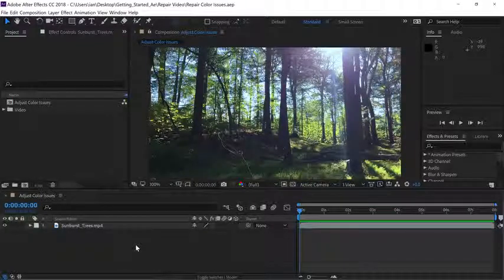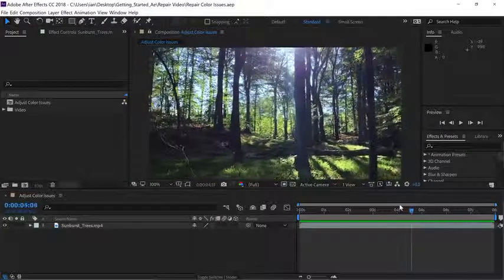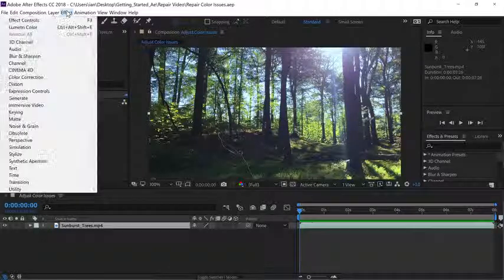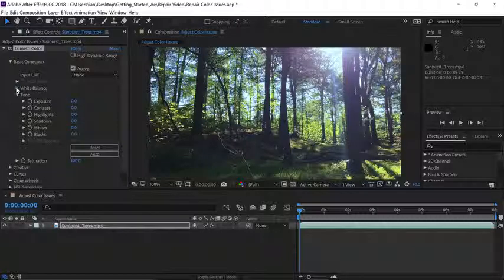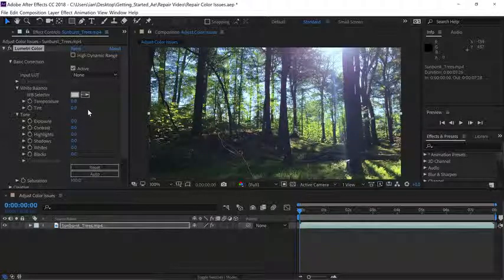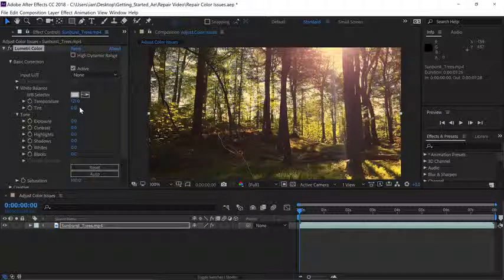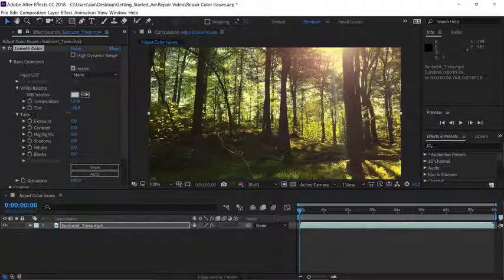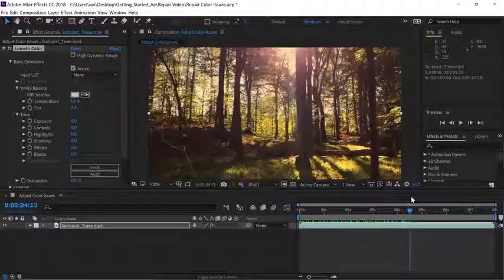Enhance the color in your video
Enhance the color in your video, You can enhance the color or repair color issues in your video with the Lumetri Color effect. Learn how to fix shaky footage, poor exposure, and white balance issues with video.